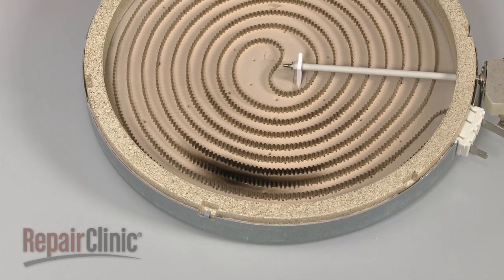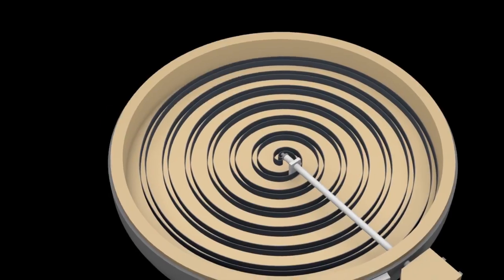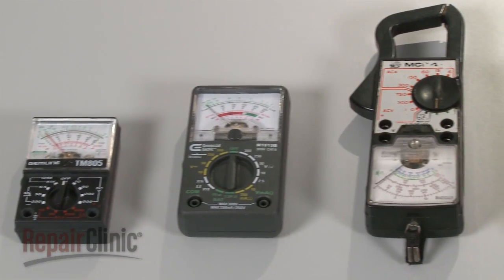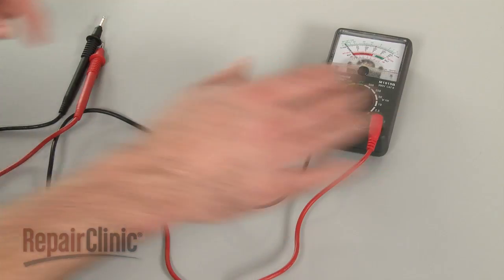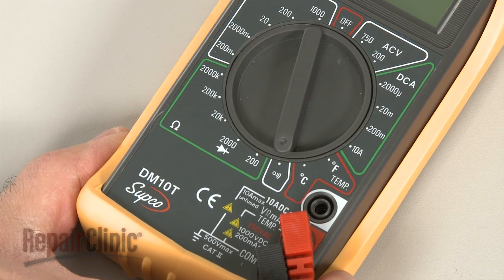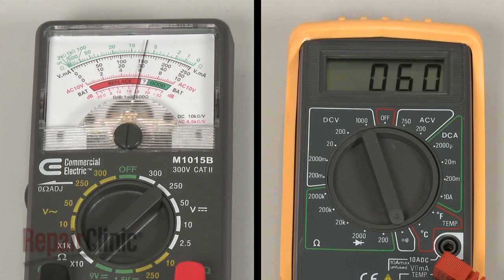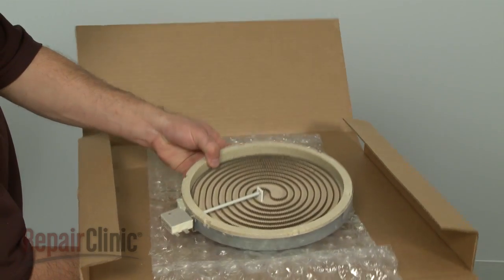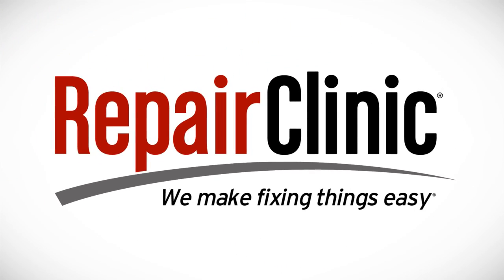Burner Not Working? Element Testing – Electric Stove Repair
Stove burner not working? This video demonstrates how to test a radiant surface element on an electric stove top. The radiant surface element is a commonly replaced part for a burner that’s not working.

Other commonly replaced parts for a burner that’s not working:

Coil surface element
Surface element switch
Surface element board
Solid surface element
Element receptacle and wire kit